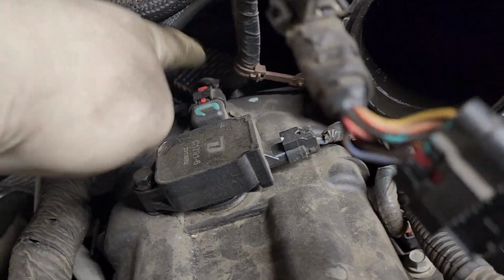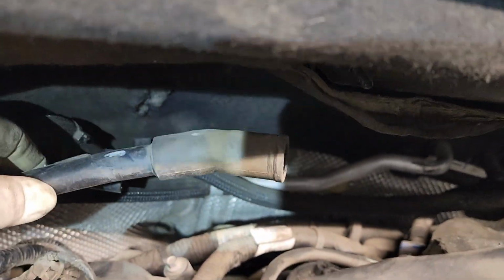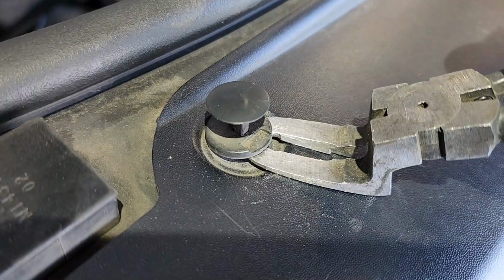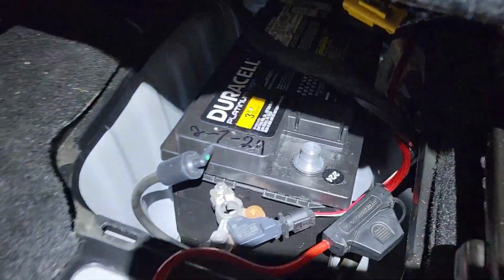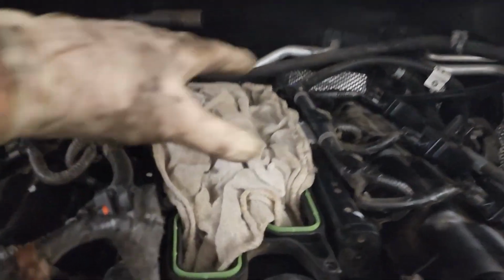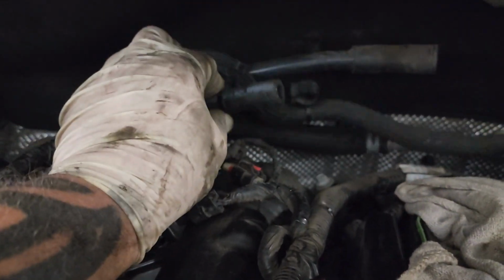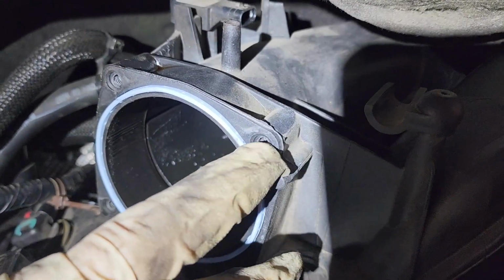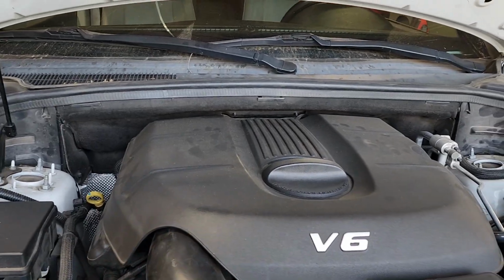Jeep Grand Cherokee Replacing Engine Mounts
In this video I have a 2014 Jeep Grand Cherokee with a 3.6 liter engine that has bad engine mounts. The customer concern is that when hitting accelerator pedal there is a huge clunk in the front end that sounded like the engine was smacking the hood. One of the engine mounts had almost broke into two pieces. I will show you how to replace these engine mounts and any tools a long the way that you will need. Let's go.
MULTI ANGLED PLIERS
SUNEX TOOLS TORQUE ADAPTERS
SUNEX TOOLS ENGINE SUPPORT ADAPTER